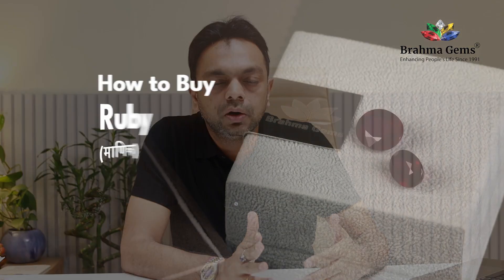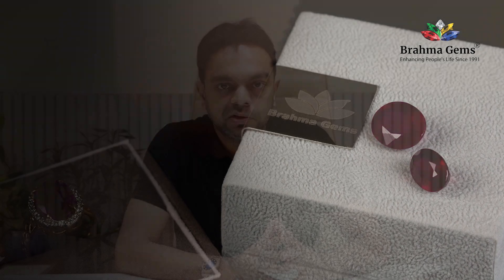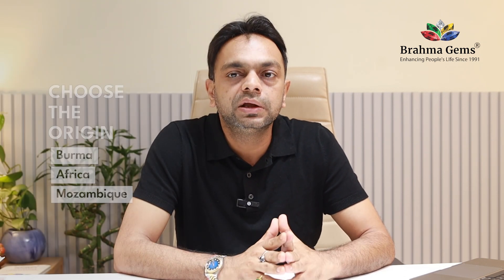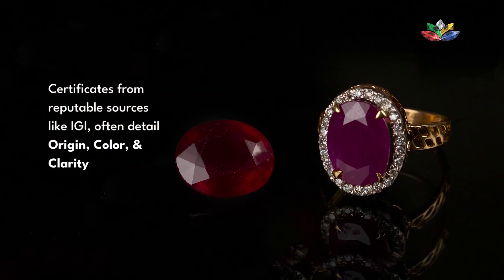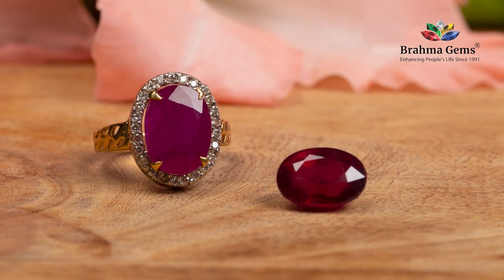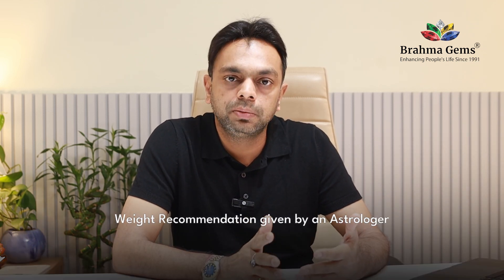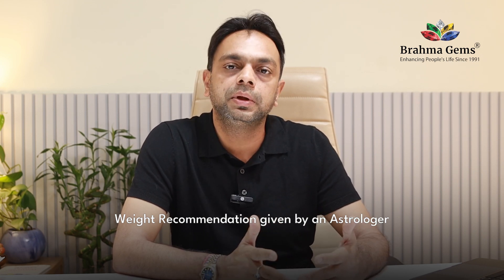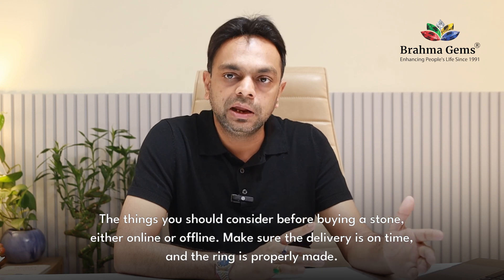How to Buy Ruby (माणिक) Online? Brahma Gems | ऑनलाइन माणिक खरीदते समय किन बत्तों का धयान रखना चाहिए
Choose the origin of
Burma, Africa, or Mozambique.
Certificates from reputable sources like IGI, often detail origin, color, and clarity.
Verify the seller's authenticity, their reputation, and how long they've been in business.
Ruby stones range in color from pinkish red to deep red.
Pigeon blood ruby is the most expensive ruby

Get FREE Gemstone Consultation from our Award-Winning Expert Gemologist at 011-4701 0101 or 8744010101

Defence Colony Showroom

D-32, Third Floor, Block-D, Defence Colony, New Delhi-110024
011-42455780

Lajpat Nagar Showroom

C-52, LGF Central Market, Lajpat Nagar II, New Delhi 110024, India
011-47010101